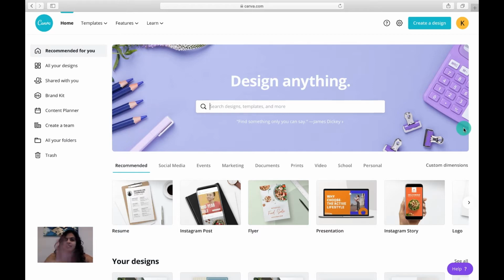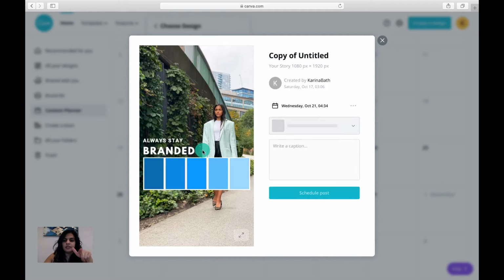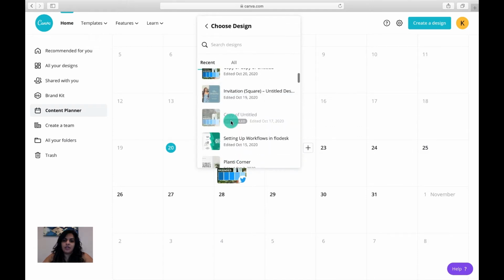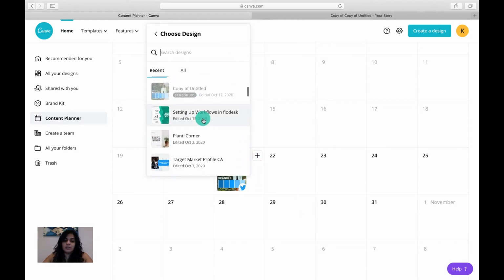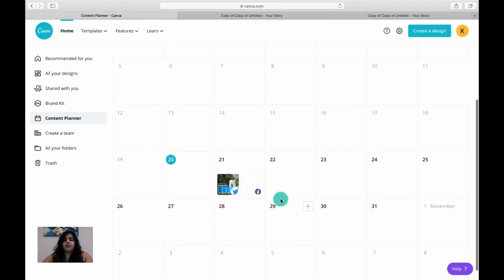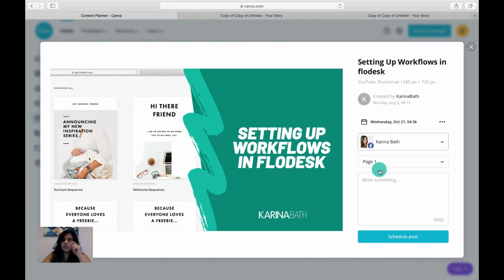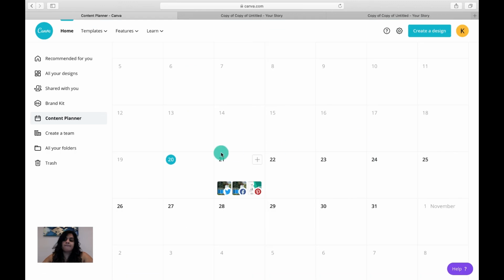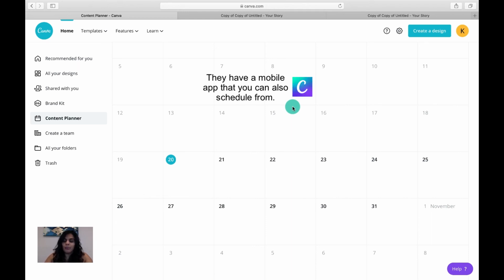How To Schedule Content With Canva Content Planner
A video on how to use the Canva Content Planner feature/